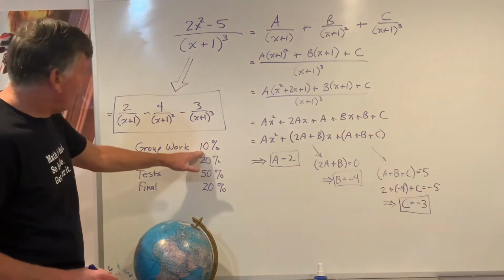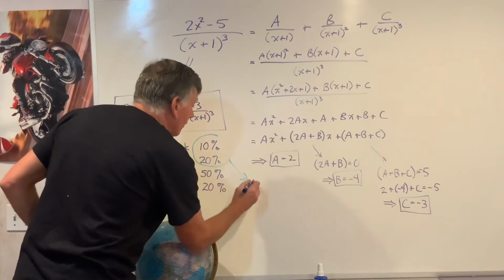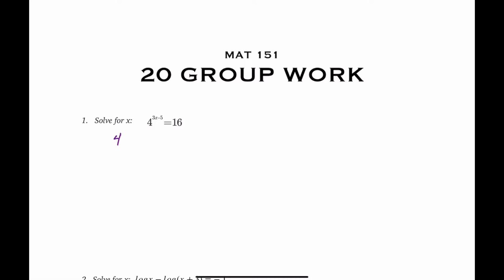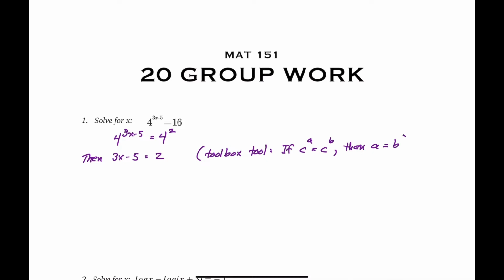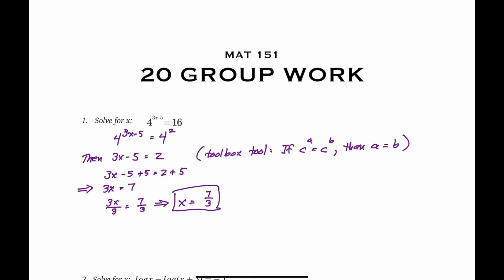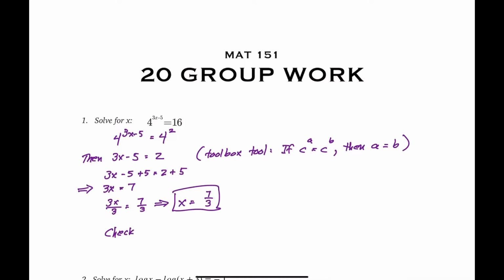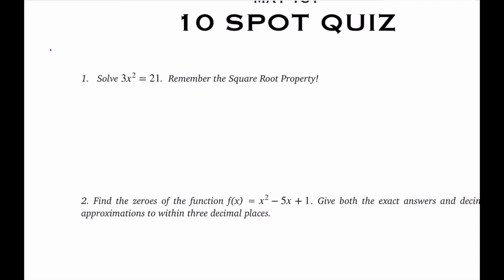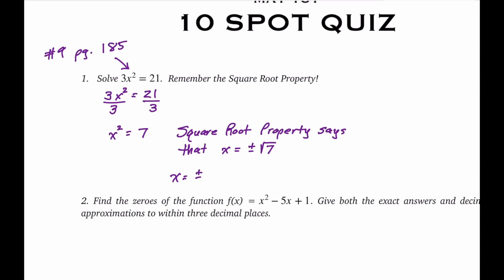How to Do MAT 151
I talk about the details of how the homework correlates to the Group Work and Spot Quizzes in MAT 151.